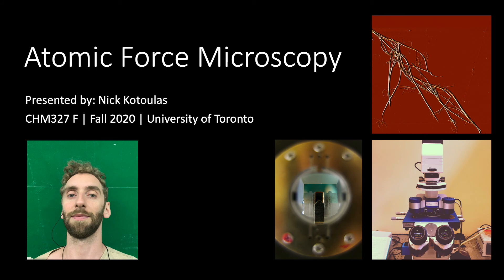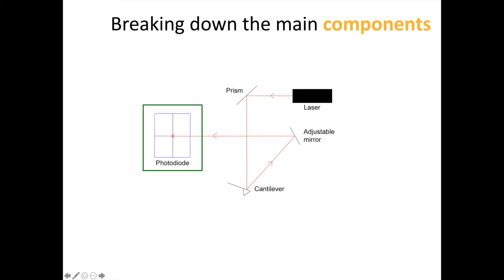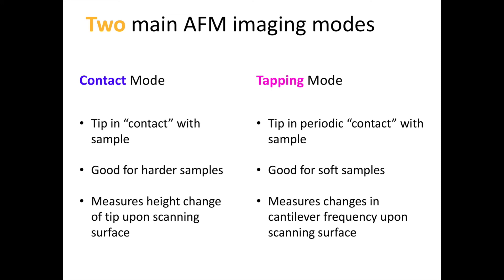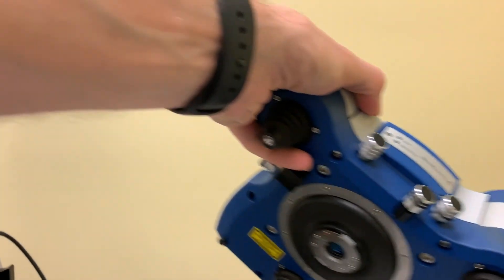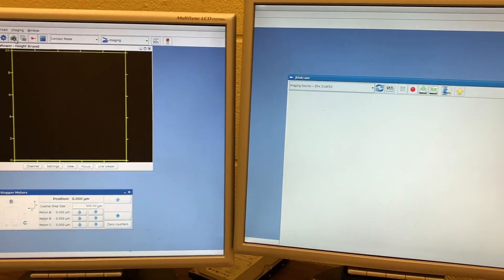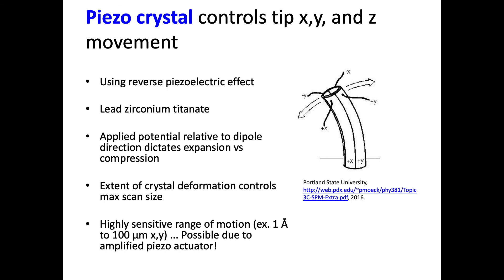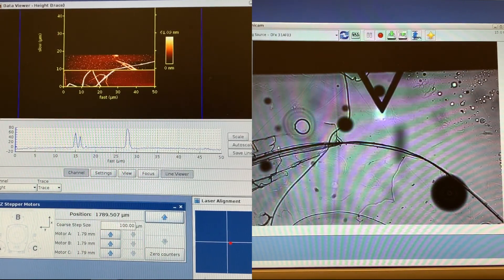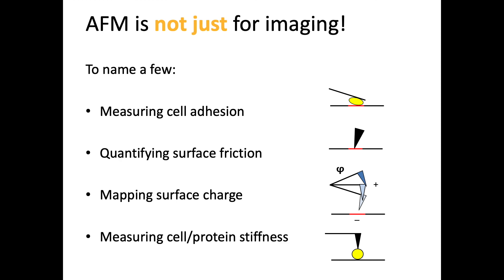Open Labs #1 Atomic Force Microscopy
Welcome to the nano world! Your TA Nick will show you his research instrument and guide you through the use of an atomic force microscope - a simple machine that can see molecules.  Enjoy!